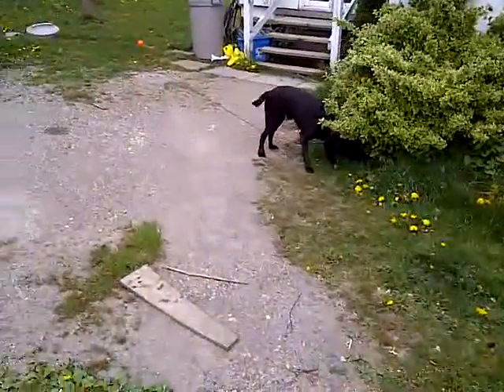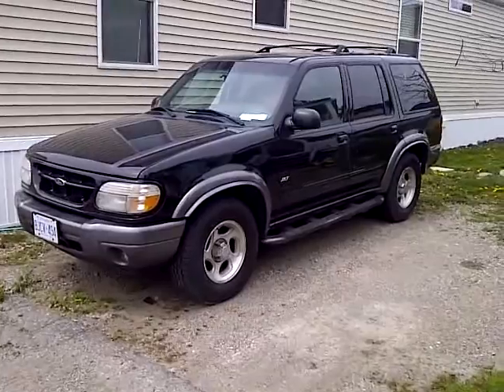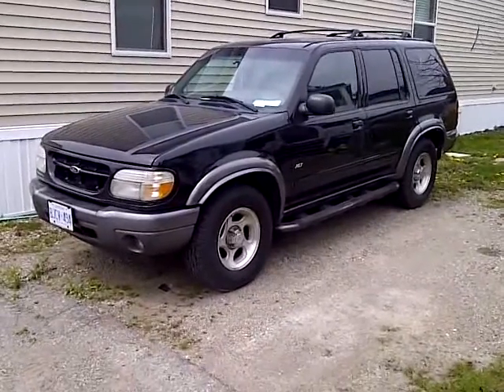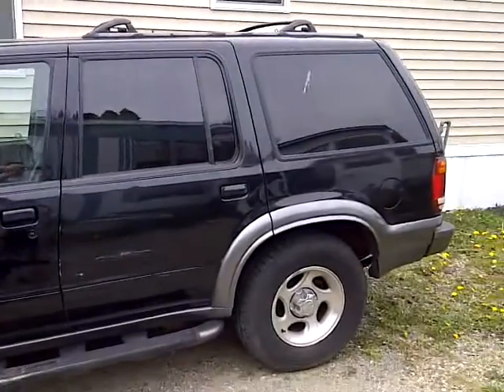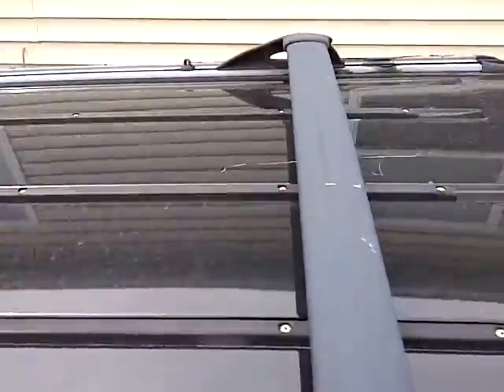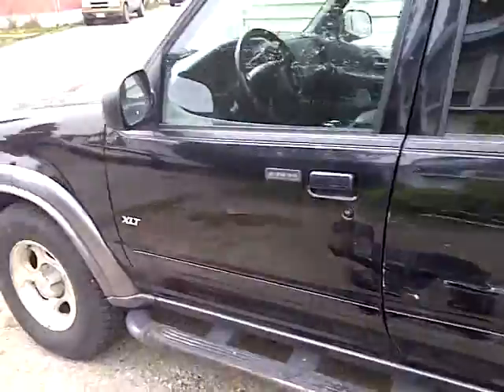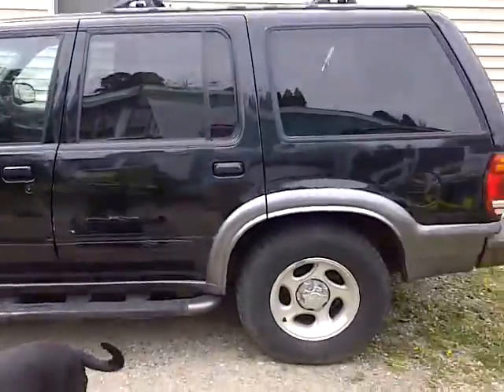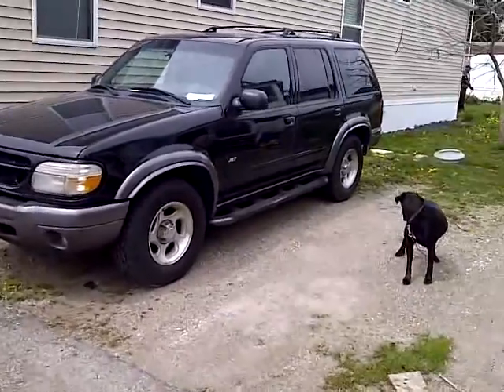Explorer Before.3GP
And the explorer after the redneck paint job.